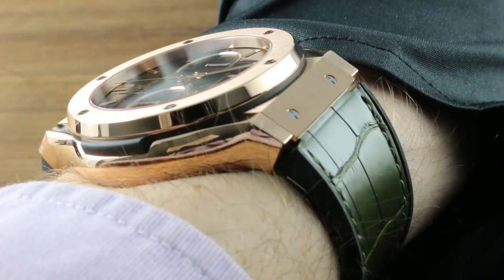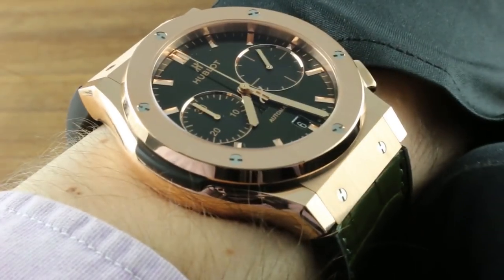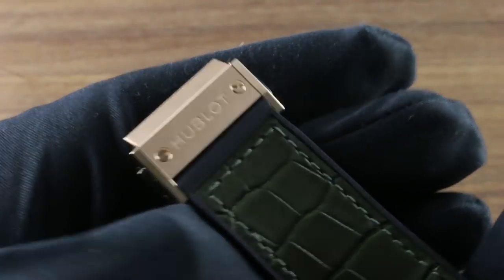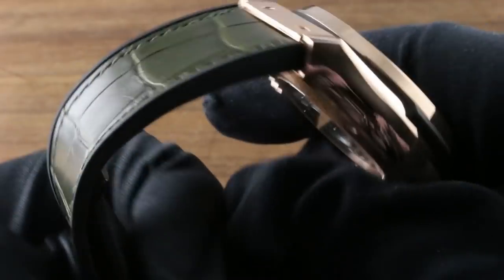Hublot Classic Fusion Chronograph King Gold Green 521.OX.8980.LR Luxury Watch Review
The Hublot Classic Fusion Chronograph King Gold 521.OX.8980.LR is encased in 45mm of King gold surrounding a green dial on a green leather strap. Functions include hours, minutes, seconds, date, and chronograph.

for the latest luxury watch arrivals, services and industry-leading insight and information.